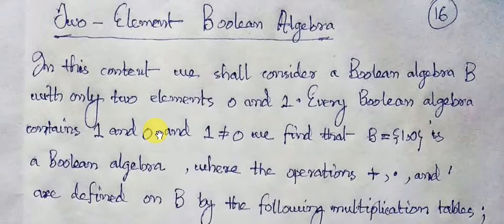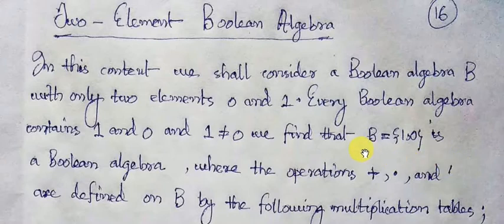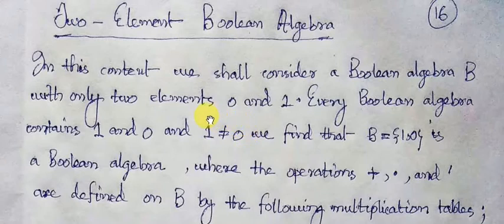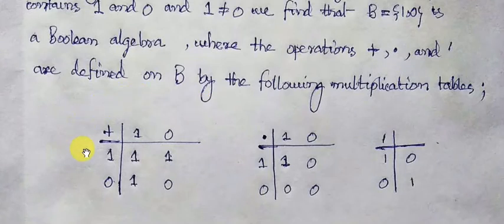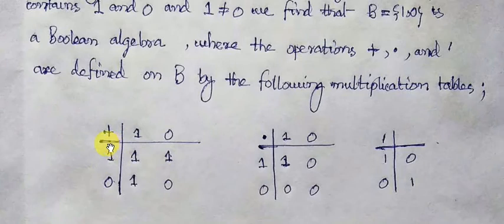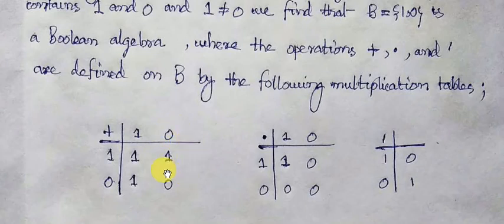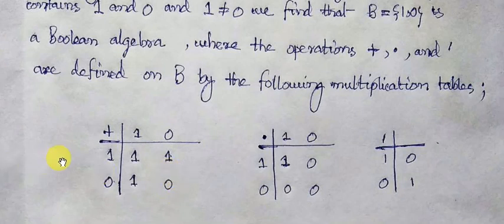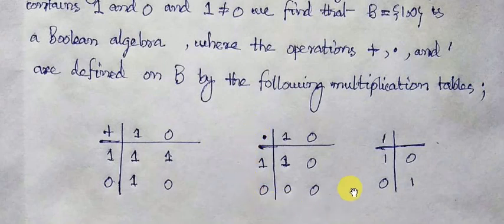BOOLEAN ALGEBRA LECTURE 15 PART 1_BCSC202(BSCCS)_GEBS201(BCA)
BOOLEAN ALGEBRA LECTURE 15 PART 1